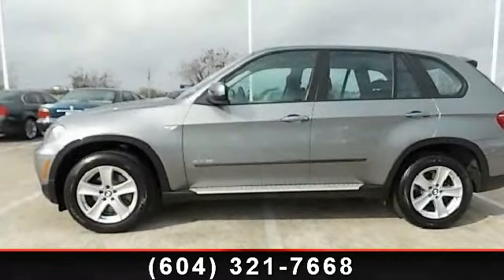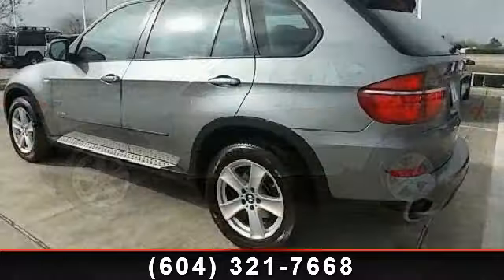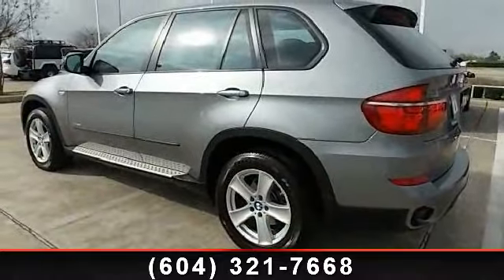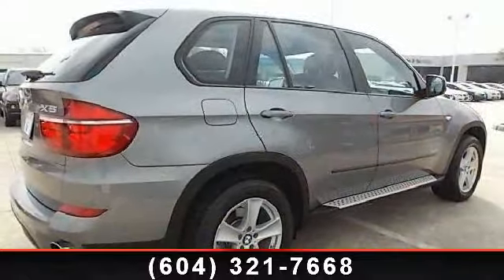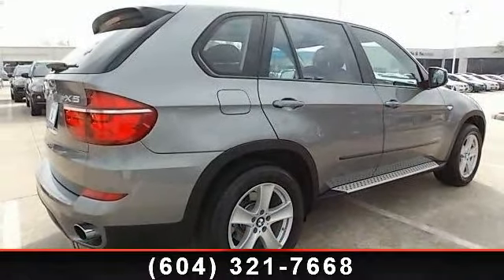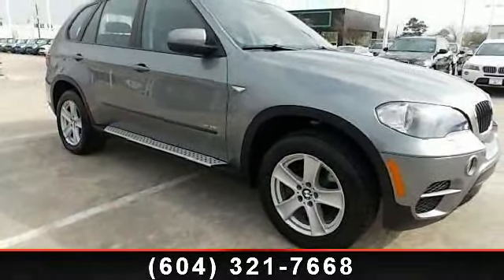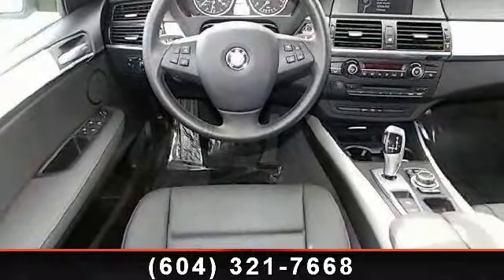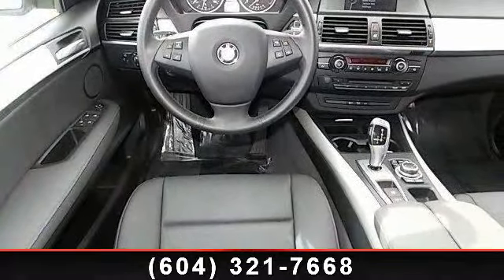2011 BMW X5 - LP Auto - Richmond, BC D#30841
2011 BMW X5 xDrive 35i 3.0L, Gray on Black, US Import, NO accidents, 1 Owner,This X5 does it all and has all the equipment you want and need to keep you and your family riding in luxury and safety. If you have been wanting to get into a late model X5 but don't want to break the bank than this is the one for you. The BMW X5 was one of the pioneers in the performance SUV segment when it was launched in the 2000 model year. Its focus on onroad excellence, as opposed to offroad capability, was a sensible move, considering BMW's brand heritage and how seldom most consumers venture off-road in their SUVs.5551 NO. 3 RD RICHMOND, BC, V6X 2C7 // Buy with confidence - We're with Better Business Bureau (BBB)Finance, lease, and Extended Warranty options available. Trades Accepted.